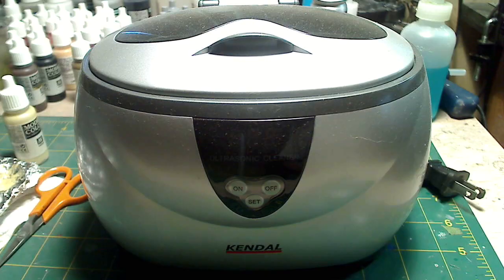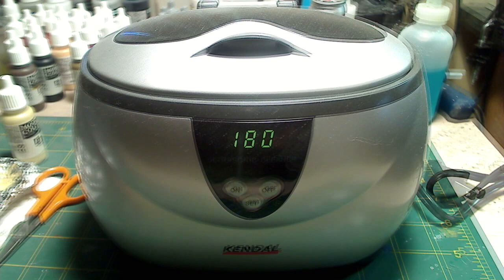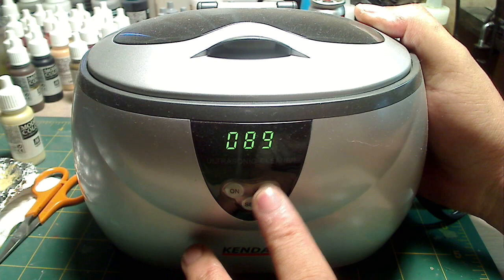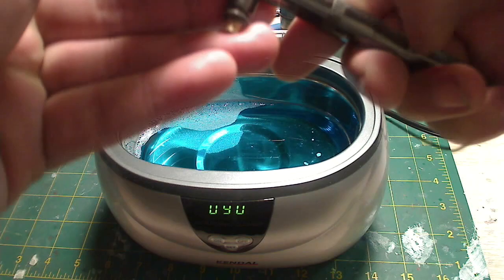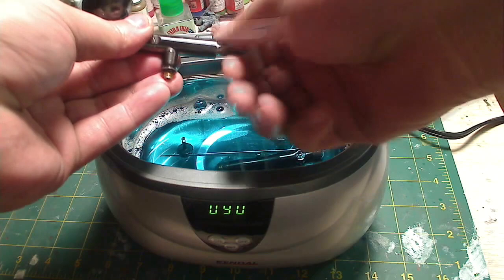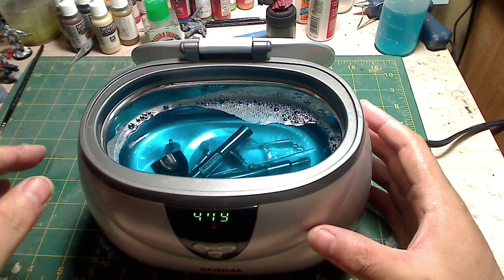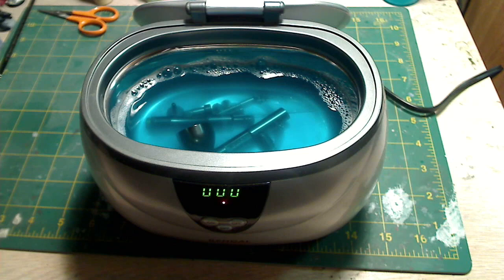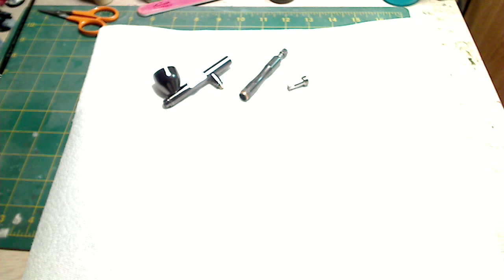Tips & Tricks: Ultrasonic Cleaner to Clean your Airbrush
A little video about using an Ultrasonic Cleaner to clean your airbrush and tools.

UPDATE:
* Don't let the objects your cleaning touch the bottom of the cleaner. It can mess it up. Either suspend the objects or put it in a jar with cleaner in it and suspend that in the cleaner

* You do NOT need to put the whole airbrush into the cleaner.  All you really need to clean is the Spray Regulator, Nozzle and Needle.

* Supposedly you should NOT be sticking your fingers in it while it's going. It's suppose to be bad for you.  Is it true? I dunno.  This is a very cheap model. I assume if it's one of those industrial vat ones, it might vibrate your skin off and mutate you.  If that happens, at least you can be some super hero or something like the Hulk and smashy face some villains in.

GO SOCIAL WITH US!